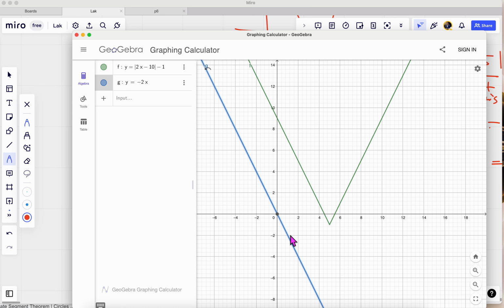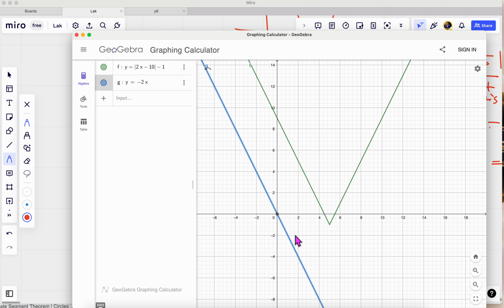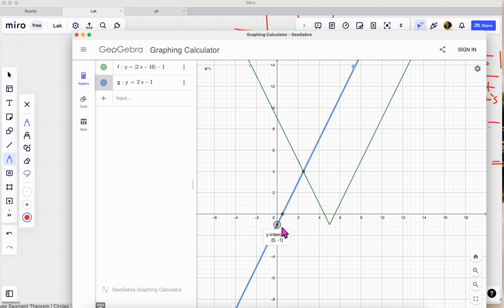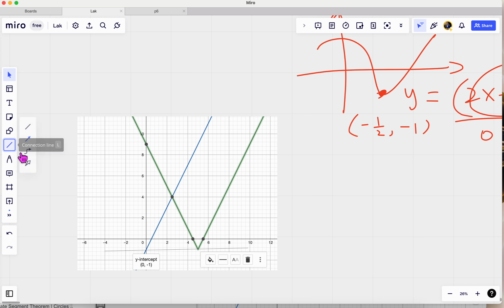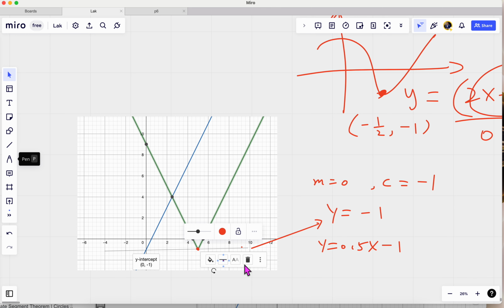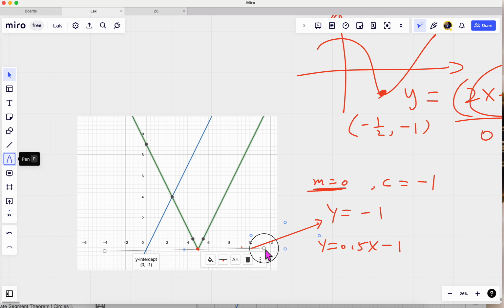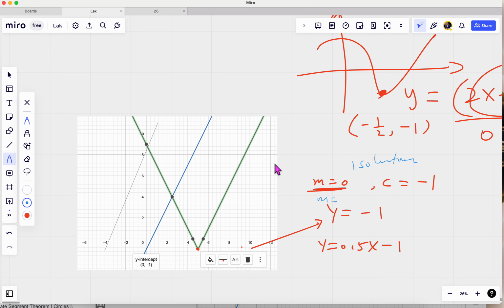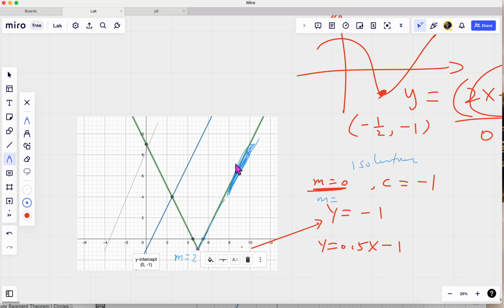20221218 lak turning point(max n min) n effects of m n c